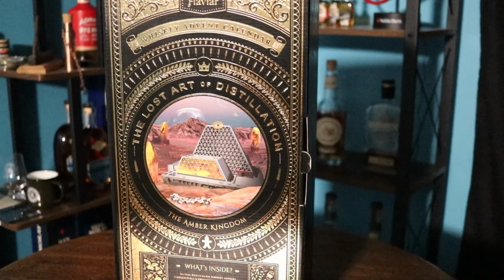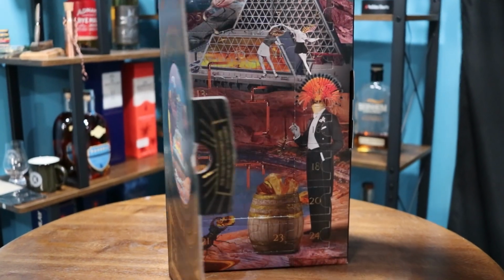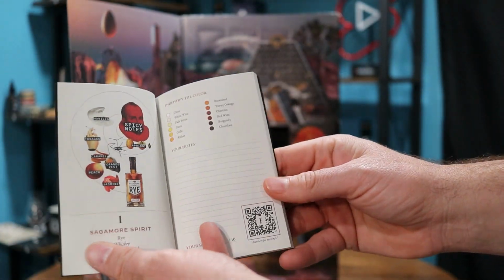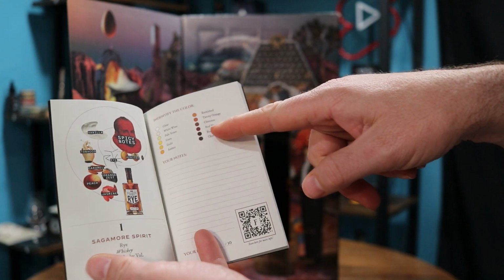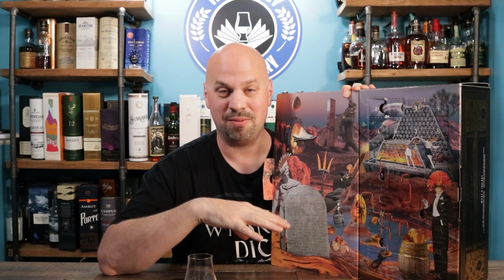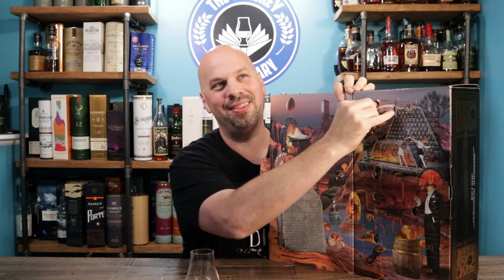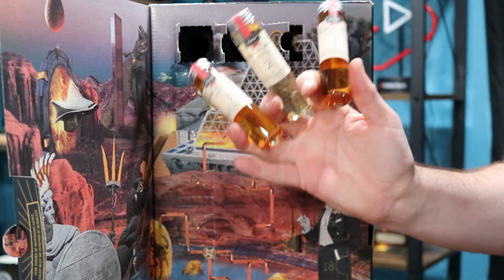Whiskey Advent Calendars, are they worth it?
Whiskey Advent Calendars are a yearly tradition here with Whiskey Tubers, they can be expensive, but I want to talk about if I think they're worth it or not.

If you're interested in @Flaviar 's 2023 Advent Calendar, you can find it here

►Are you a Dic Head?
►Amazon items I use